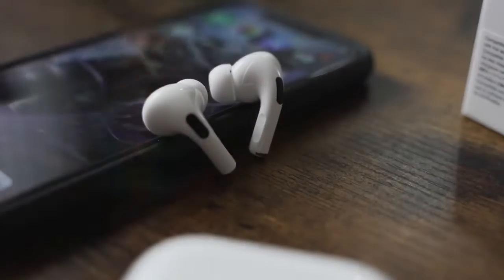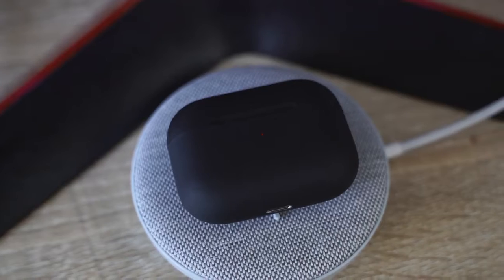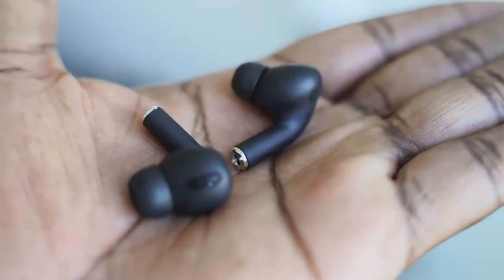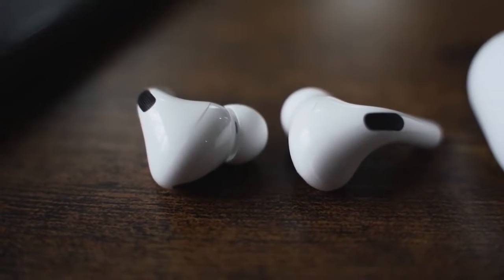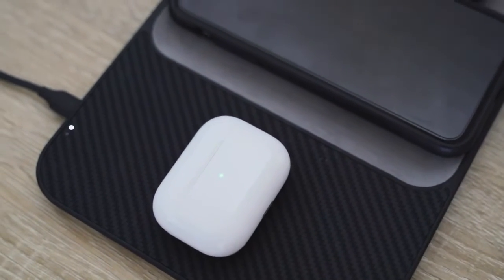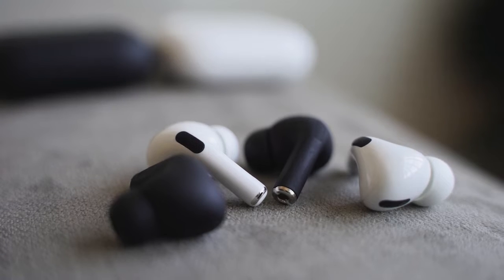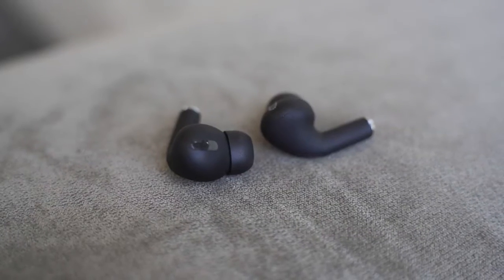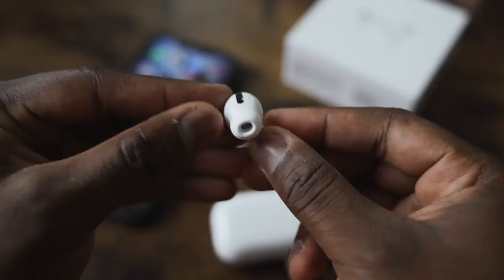The $89 AirPods Clones that DON'T SUCK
Are the $89 HipTouch Pro vs AirPro Pro
Airpods Pro
Pitaka Air Tray
Spiderman AirPods Pro Case
Spigen Airpods Pro Case